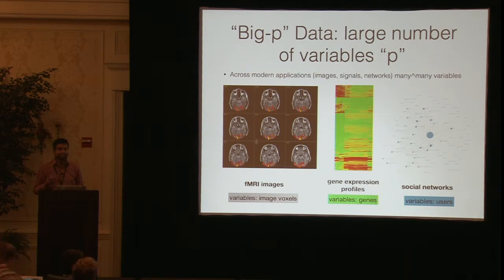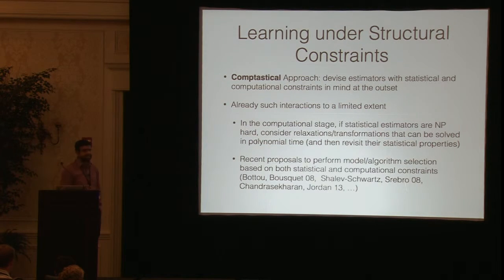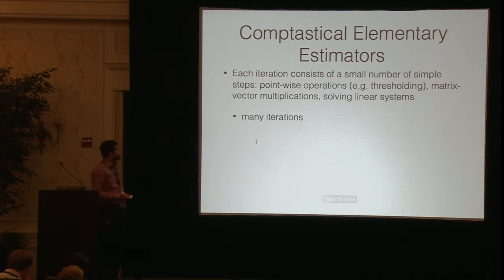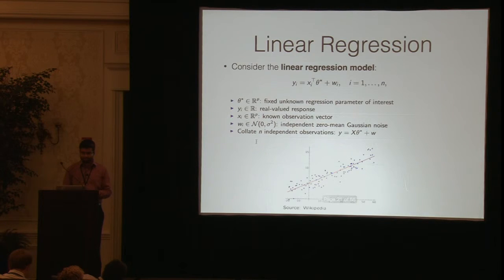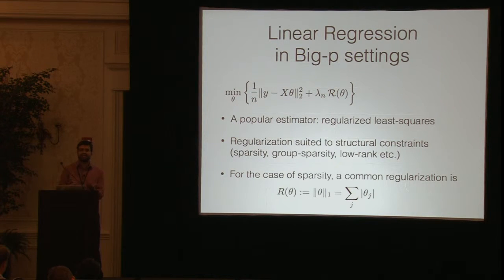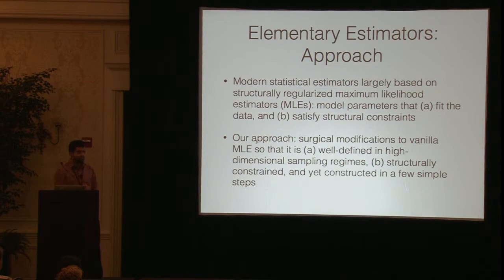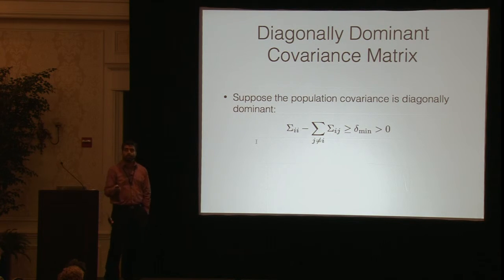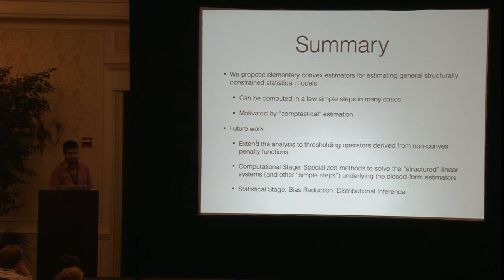Pradeep Ravikumar -- SAHD 2015